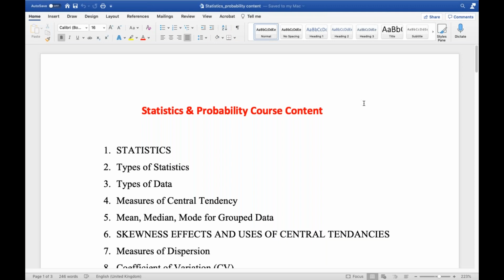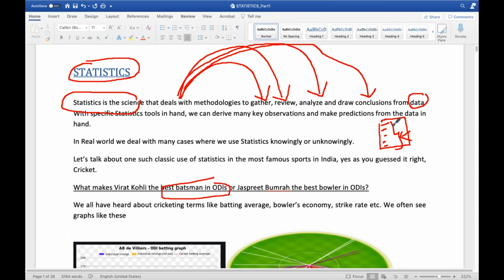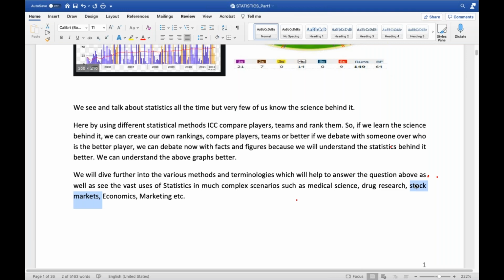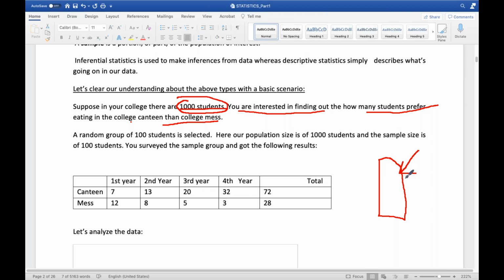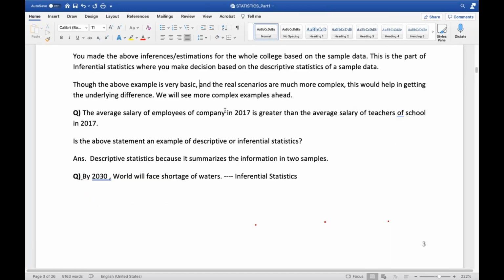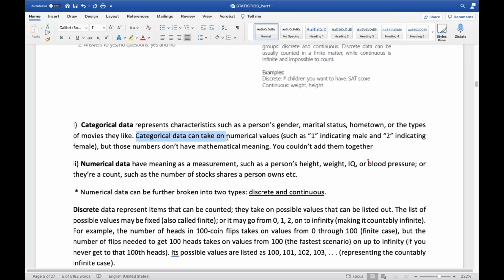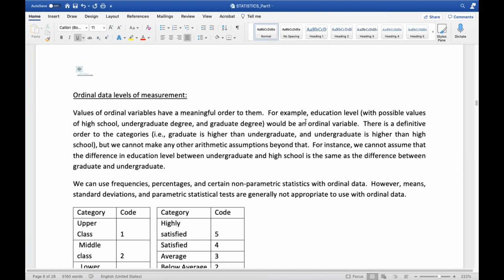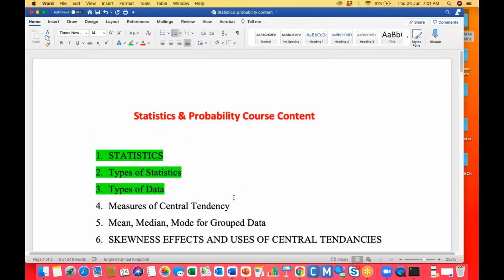Introduction to Statistics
Statistics & Probability Course Content

1. STATISTICS
2. Types of Statistics
3. Types of Data
4. Measures of Central Tendency
5. Mean, Median, Mode for Grouped Data
6. SKEWNESS EFFECTS AND USES OF CENTRAL TENDANCIES
7. Measures of Dispersion
8. Coefficient of Variation (CV)
9. Standard Deviation and Variance for Population and Sample Data
10. Skewness
11. Kurtosis
12. Quartiles - IQR
13. Covariance and Correlation
14. Multicollinearity
15. Hypothesis
16. Hypothesis Testing
17. One Tailed and Two Tailed Tests
18. Critical Region
19. Type I and Type II Error
20. Steps involved in Hypothesis testing
21. p-value
22. Confidence Intervals
23. Hypothesis Testing for Large Size Samples
24. Comparing two population samples mean using Z test
25. Hypothesis Testing for Small Size Samples
26. Comparing two population samples mean using t test
27. Paired Sample t-Tests
28. Testing of Hypothesis for population Variance Using Chi-  Squared test
29. Chi-Squared Test for Categorical Variables
30. Chi Squared test For Goodness Of fit
31. Analysis of Variance (ANOVA)
32. One Way ANOVA
33. The Two-way ANOVA model:
34. Confusion Metrics
35. A/B Testing
36. Random Variables
37. Discrete Random Variable
38. Continuous Random Variable
39. Set
40. Operations of Set
41. Probability Density Function
42. Types of the probability distribution
43. Binomial distribution:
44. Normal Distribution (Gaussian Distribution)
45. Empirical Formula
46. Standard Normal Distribution
47. Probability Density Function and Mass Function
48. Cumulative Density Function
49. Examples of Normal Distribution:
50. Bernoulli Distribution
51. Uniform Distribution
52. Poisson distribution
53. Central Limit Theorem
54. Standard Error
55. Sampling Technique